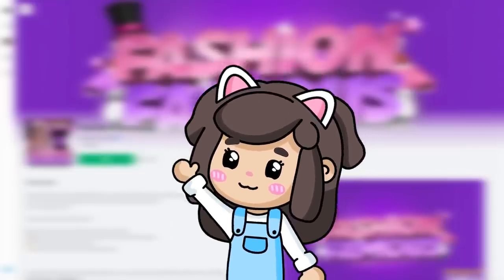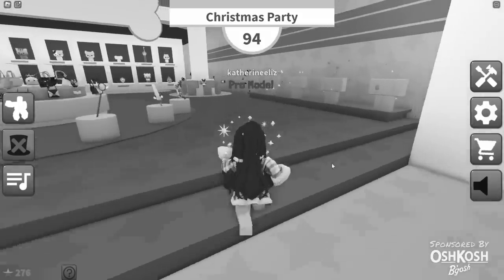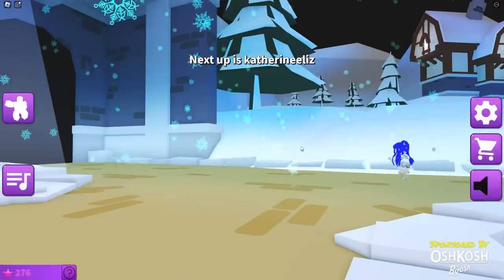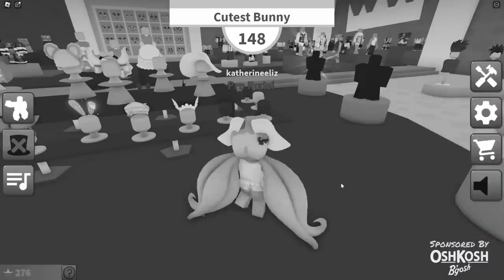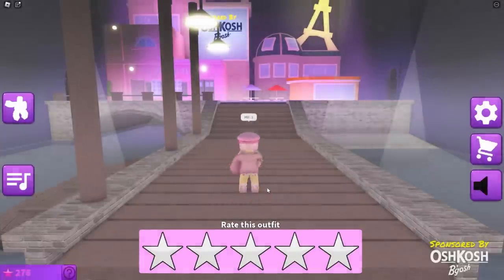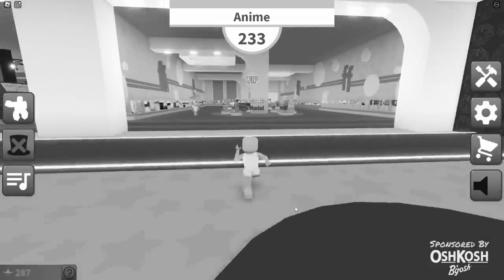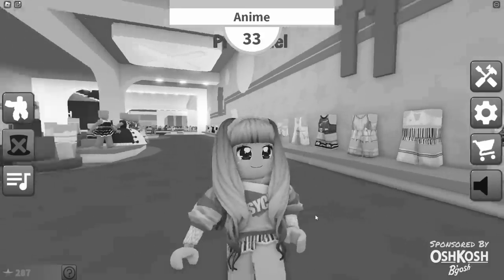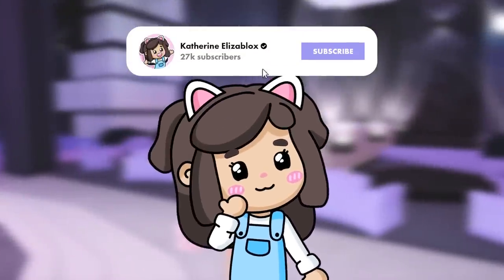FASHION FAMOUS NO COLOR CHALLENGE!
Playing Fashion Famous in Roblox but there's no color! I have to try to win and make outfits with a black and white filter on. Will I complete the challenge?!

*⋆ * | Katherine's Socials | *⋆ *
💜Roblox Channel:  @KatherineElizablox
💜Minecraft Channel:  @KatherineElizabeth_